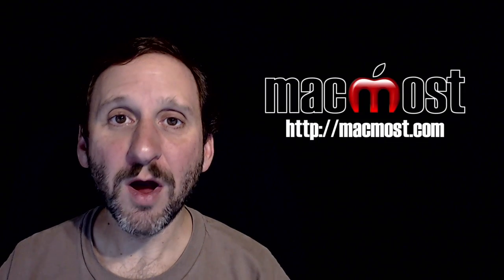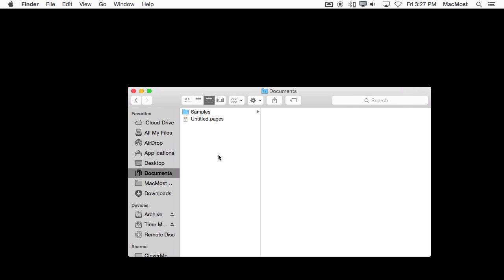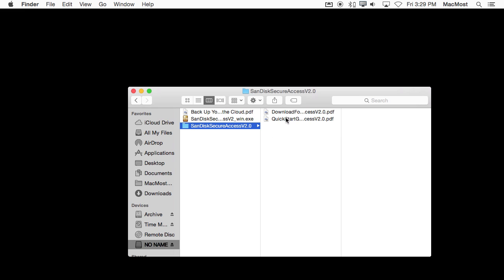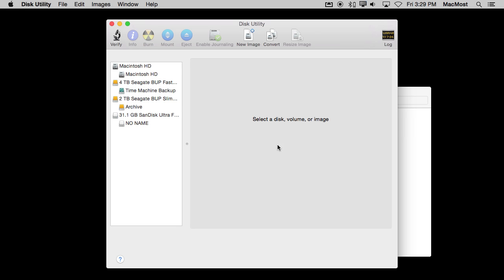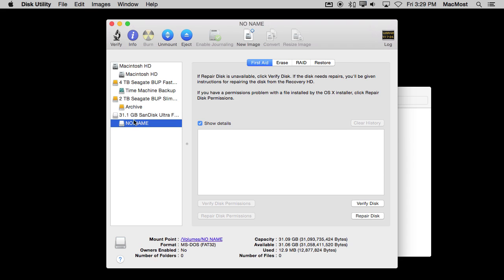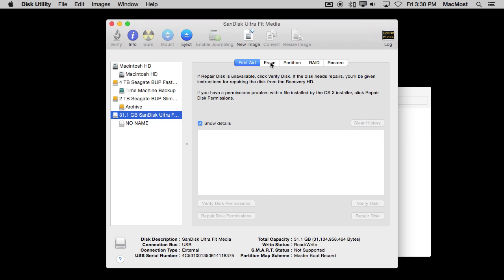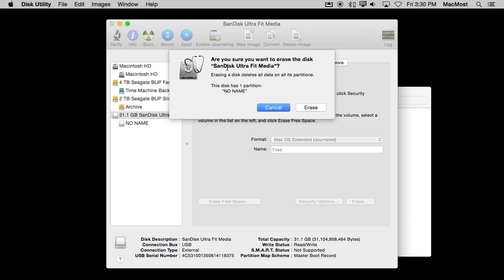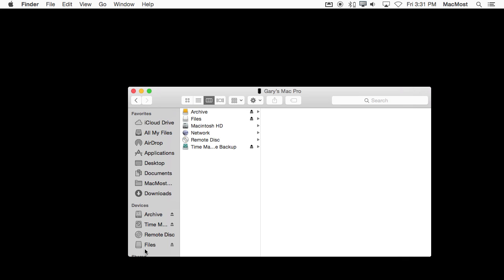Formatting USB Flash Drives For Mac (#1115)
When you buy a USB Flash Drive, also called a Jump Drive, Thumb Drive, USB Stick or one of many other names, it usually comes formatted for Windows computers. If you plan to use the drive only for your Mac, then you can easily reformat it in Mac OS Extended format using Disk Utility. Flash Drives also sometimes come with specialized Windows software that Mac users don't need. Formatting cleans off these files to get it ready for you to use.